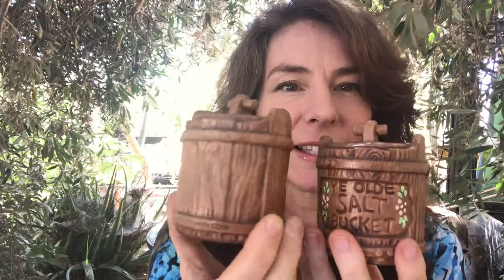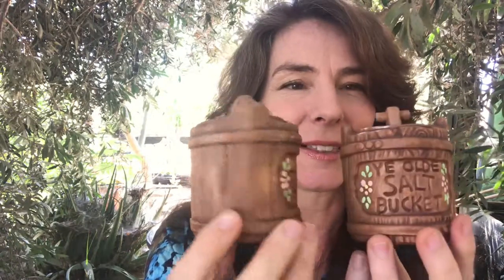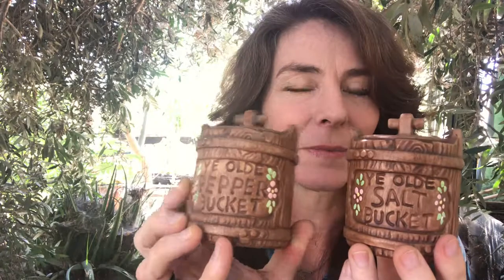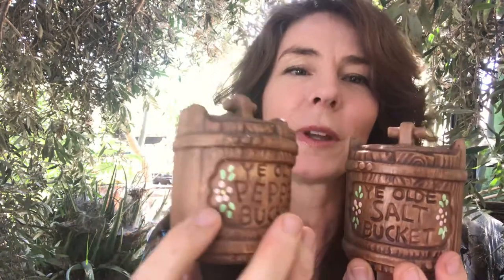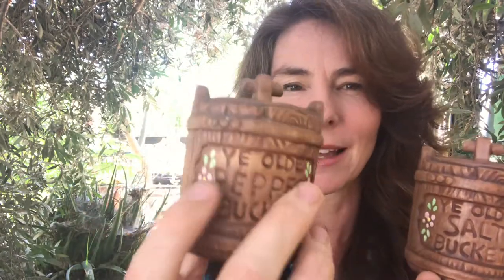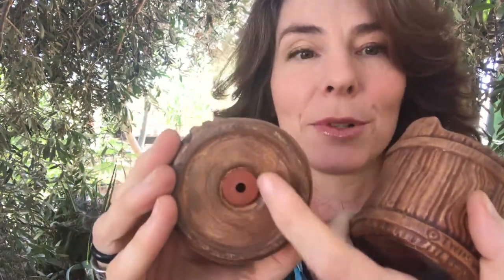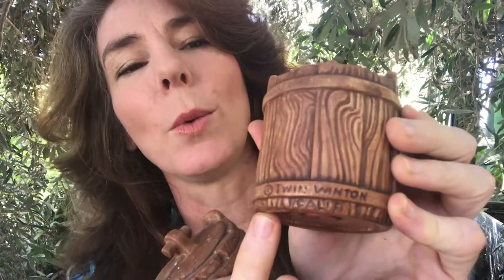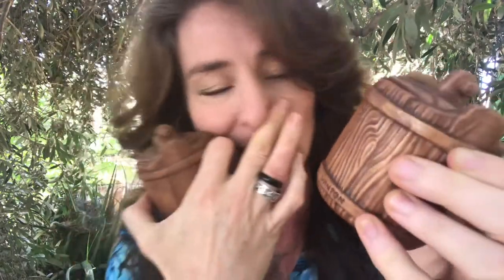Twin Winton Ye Olde Salt and Pepper Bucket!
More information about Twin Winton Ceramics